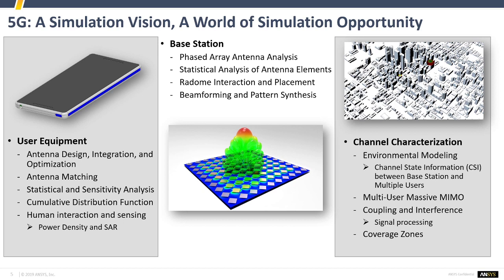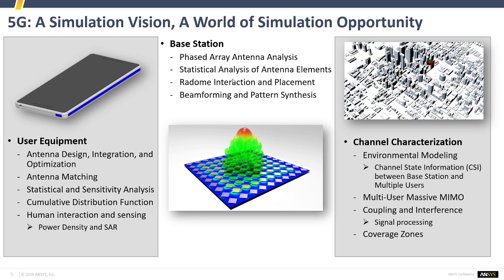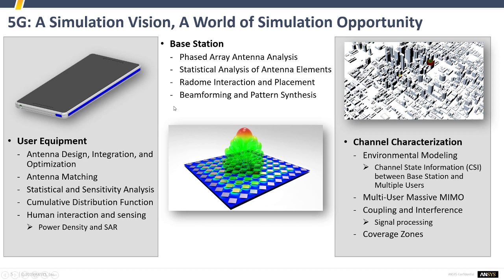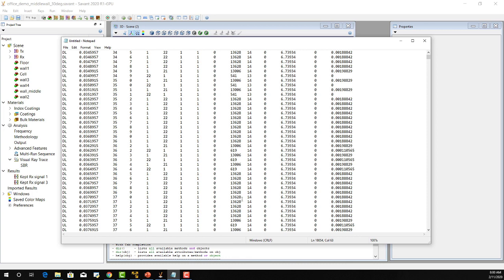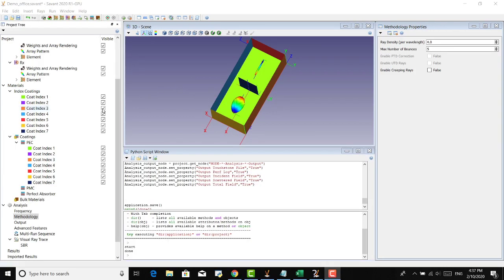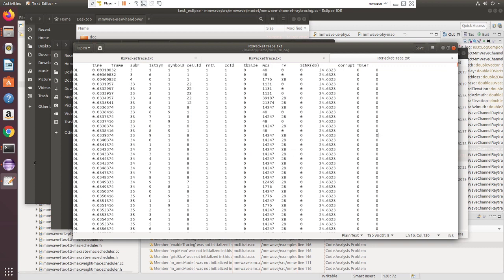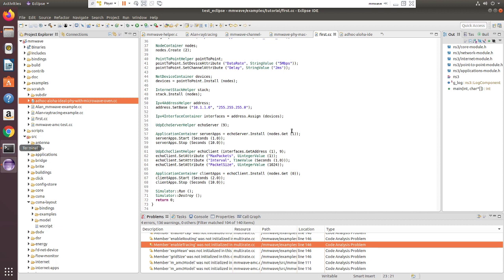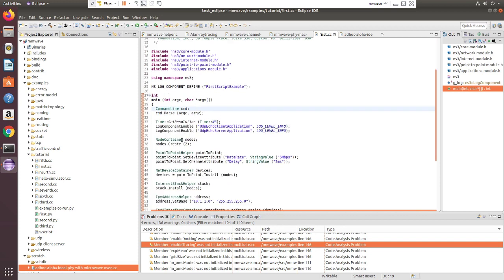5G Map based communications channel simulation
Understanding realistic communications channel is vitally important for 5G communications systems.

During this webinar we will demonstrate how to create map based communications channels. Integrate this with communications system simulation to predict system level performance such as bit rate error, and signal noise interference ratio.

This fully simulated communication system technology provides accurate performance predictions for device and base station designers.

Alan Tsai
Principal Wireless Systems Engineer